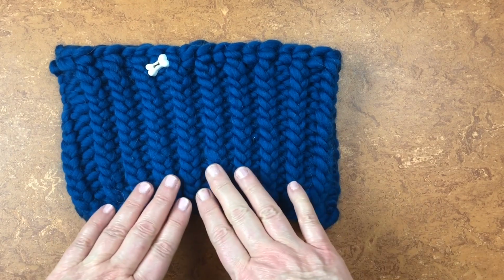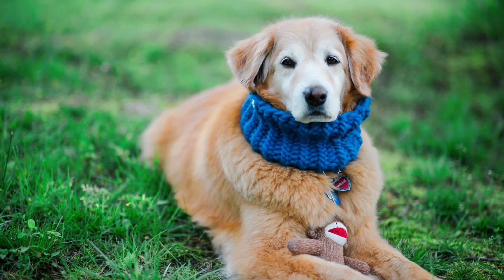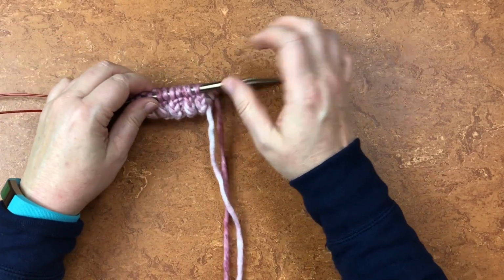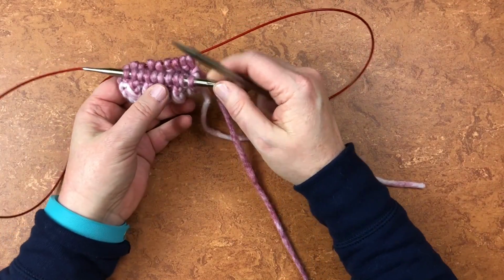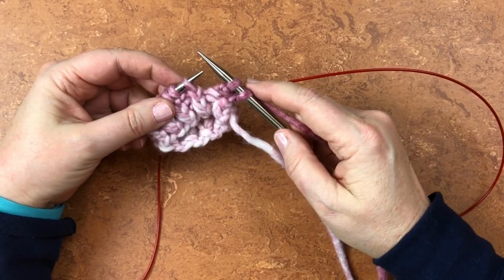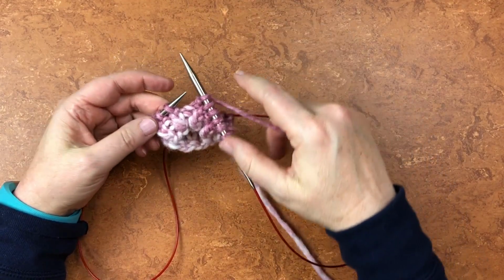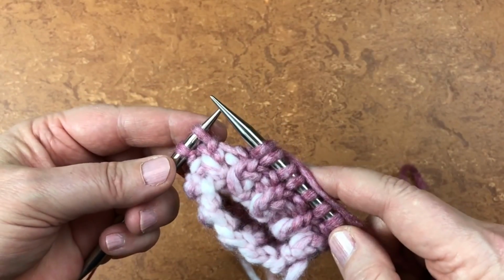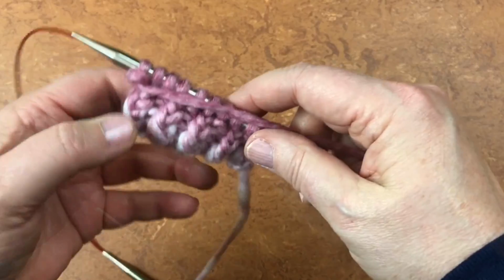Twisted 1x1 Rib | k1tbl, p | Learn to knit | How to knit in the round | Knit magic loop | k1p1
This knitting tutorial demonstrates twisted 1x1 rib, (which is a variation on 1x1 rib, or k1p1) and how to knit the pattern k1tbl, p using magic loop. When you learn to knit, you will find out quickly there are many way to make simple stitches special. And being able to add in twisted rib to you knitting data banks will allow you to elevate all your patterns that ask for a ribbed edge.

I'm knitting with my favorite circular needles, Chia Goo lace needles. I use them for all my magic loop knitting projects, because I like the cord on these needles the best. I buy all of these needles with my own money and use them for personal and professional projects. I get them at Yarn Club here in Virginia Beach, because I like to shop local where ever possible.

The yarn is something I really liked, but it is, sadly, a discontinued product.

Hi there! My channel is devoted to knitting, yarn crafts, cooking and gardening. I love to share tutorials for knitting stitches and embellishments as well as my knitting podcast series with bunches of knitting and personal information about living a laid back lifestyle. If you enjoy knitting, crafts, gardening and cooking, this is your channel!

Pattymac Knits features a Knitting Podcast style show that includes fun things like Unboxings, Yarn Hauls, as well as Knitting Tutorials. I have several how to knit videos and free knitting patterns and projects. I also share information on making simple recipes and how to get started with plants and gardening. It's fun over here, and I hope you will join in!